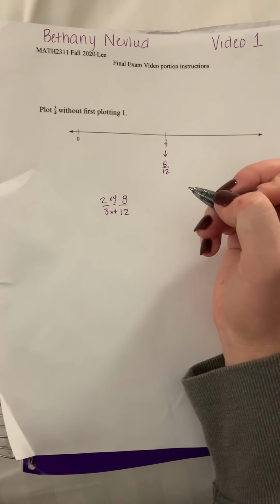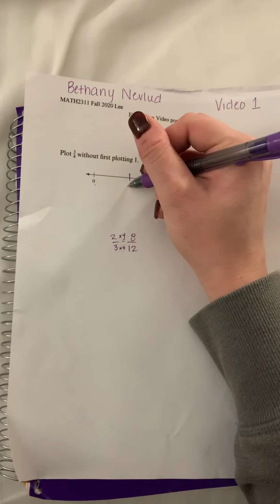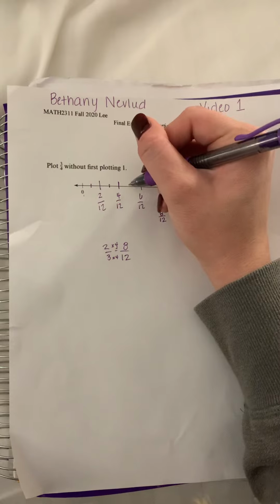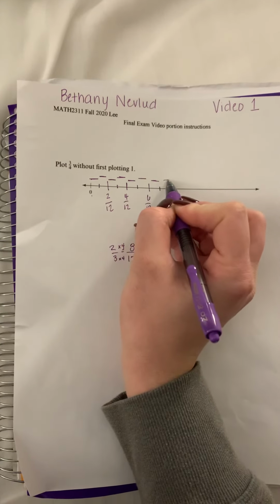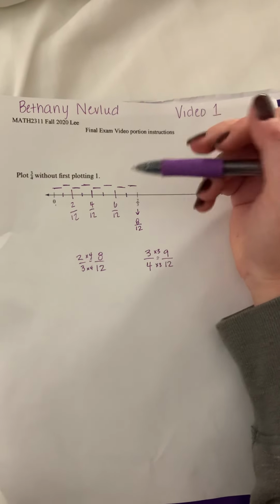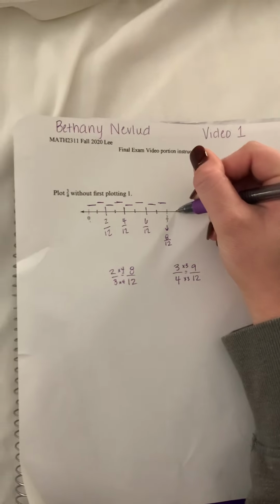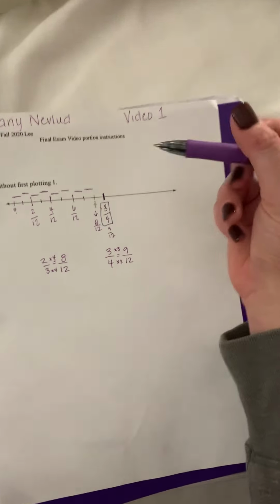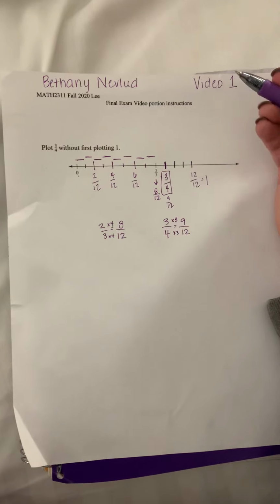Final Exam-Video 1